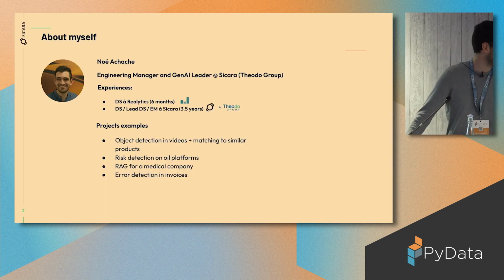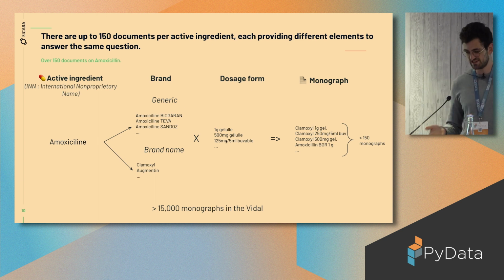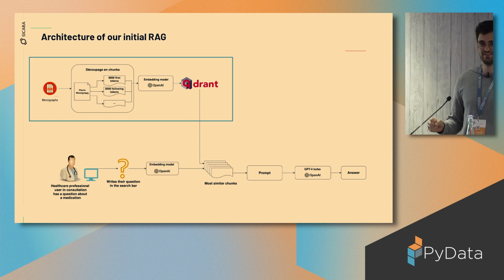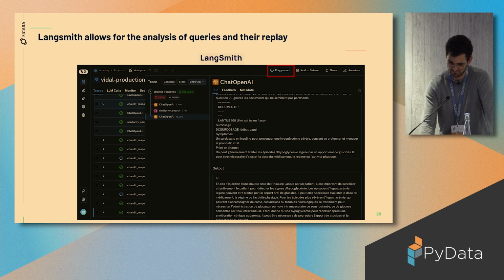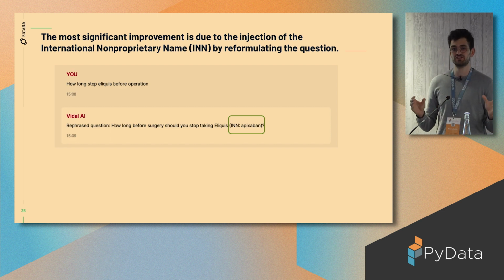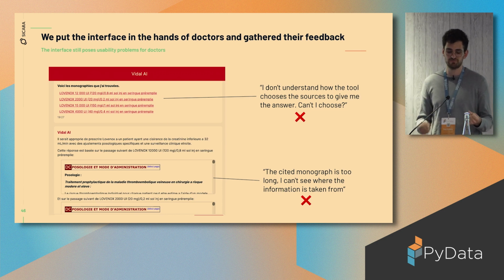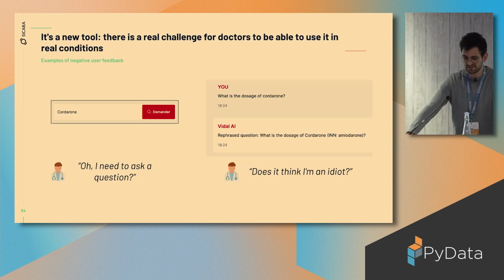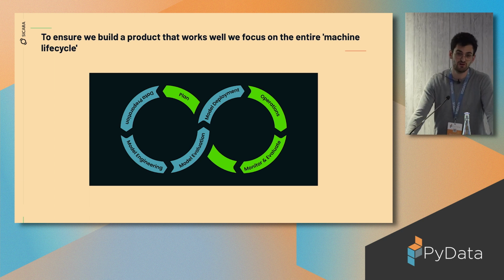Noe Achache - RAG for a medical company: the technical and product challenges | Pydata London 2024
PyData

RAG (Retrieval Augmented Generation) is the process of querying a (large) set of documents with natural language, leveraging vector search and llms. While it has recently become widely accessible to develop a Proof-Of-Concept RAG using OpenAI and one of the various open-source contributions (e.g. langchain), building a performant RAG that brings value to users is challenging.
This talk will focus on learnings from building a RAG for a medical company, to allow doctors to query drug documentation with natural language, using tools like Chainlit, Qdrant and Langsmith.
Naturally, a product question emerged: how to effectively leverage LLMs that can never guarantee 100% accuracy in the health sector?
We will explain how we addressed this challenge, as well as the various technical improvements implemented to enhance both the retrieval (vector search) and generation (llm) metrics of our RAG.

00:00 Welcome!
00:10 Help us add time stamps or captions to this video! See the description for details.